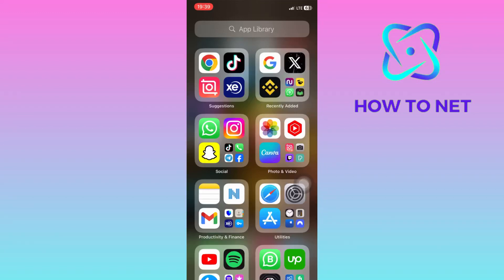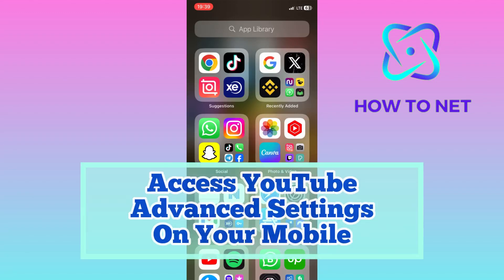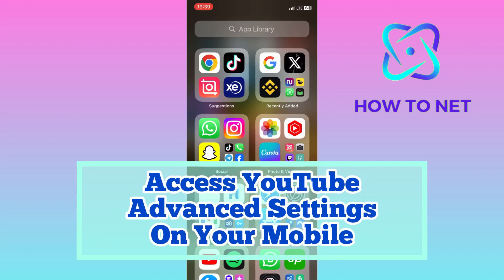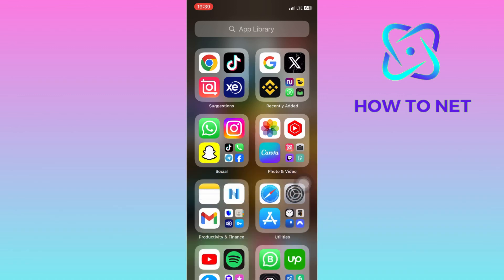How To Access YouTube Advanced Settings On Mobile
In this Simple video tutorial, am going to share with you how you can access YouTube advanced settings on your mobile device. You can simply go to your YouTube advanced settings using your mobile phone in just few simple steps.

Access your YouTube channel advanced settings on your mobile device.